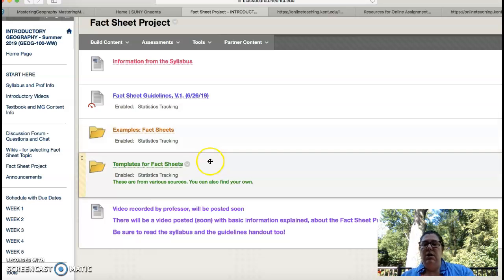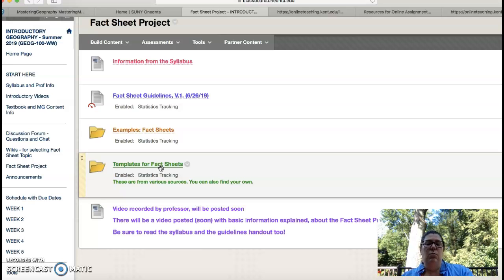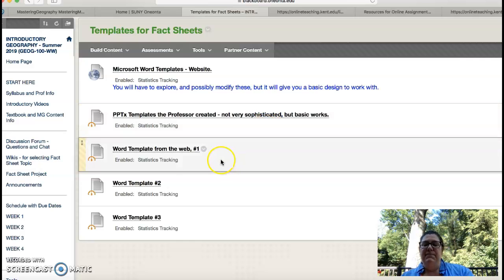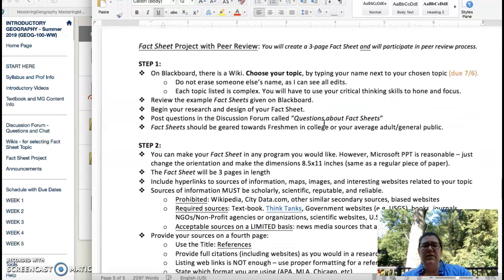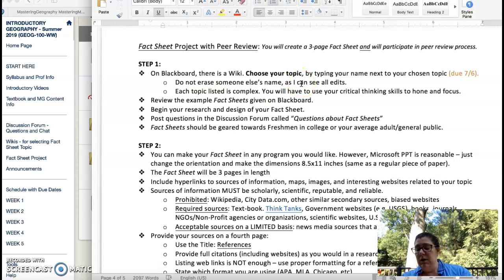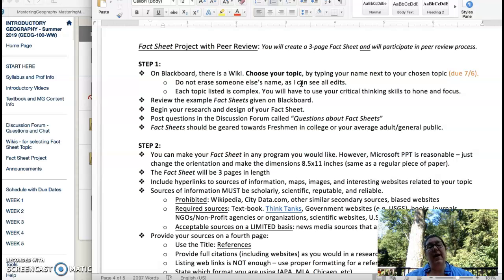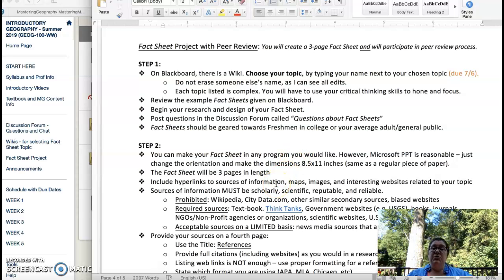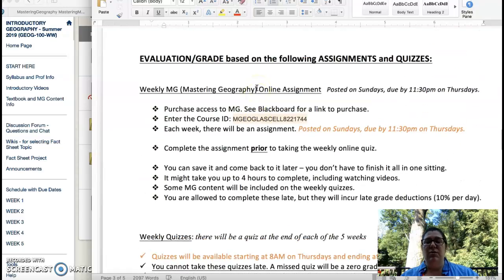Fact Sheet Video #31 - General Items